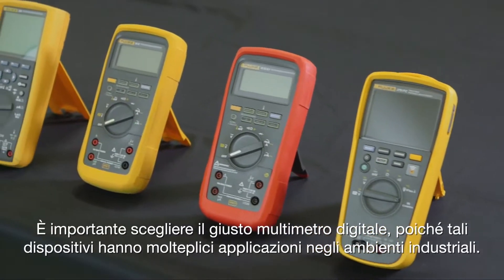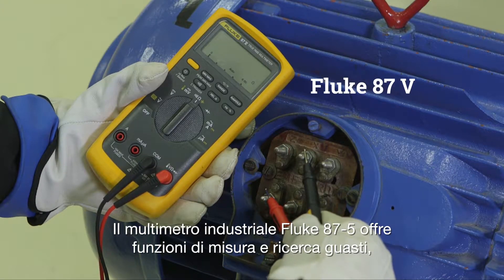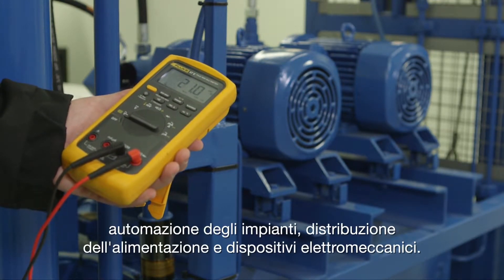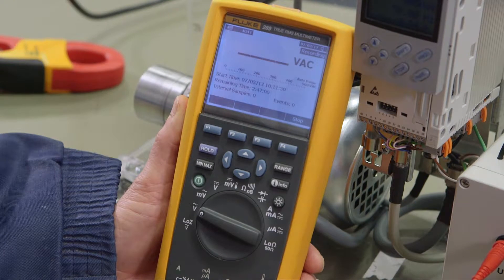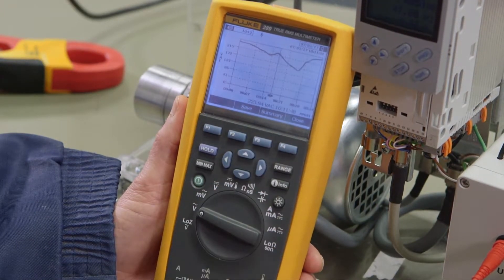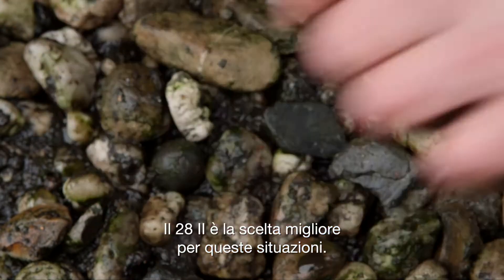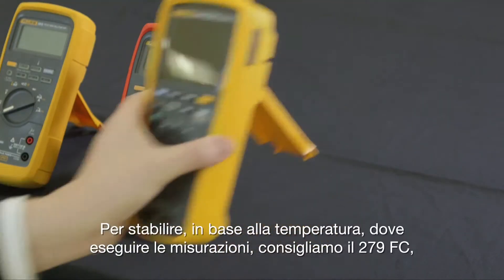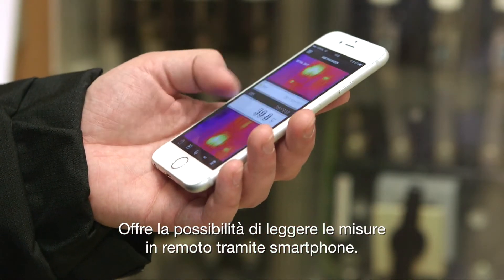Scopri il multimetro digitale Fluke più adatto per lavorare in ambienti industriali.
Presentiamo il dispositivo Fluke 87-5, Fluke 289, 28 II e 279FC, concentrandoci sulle funzioni specifiche di ciascun multimetro. Ottieni i consigli che cerchi usando lo strumento di selezione su